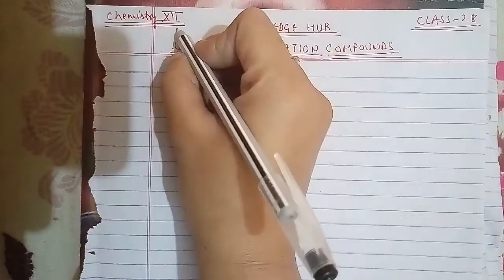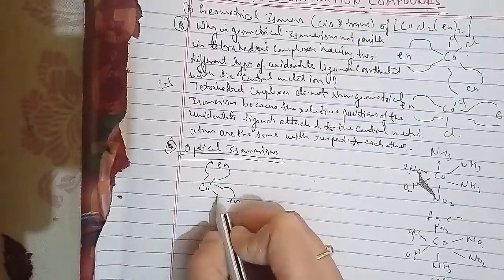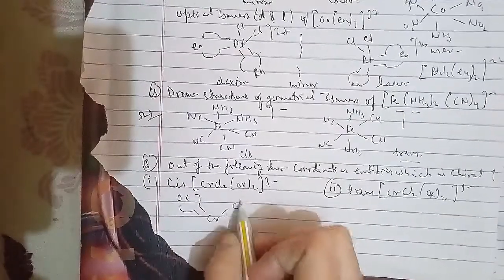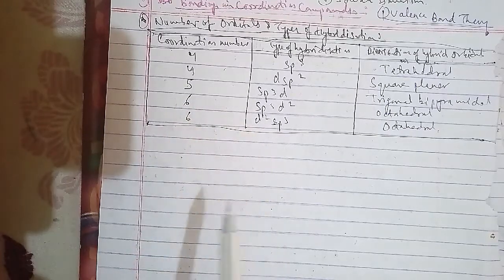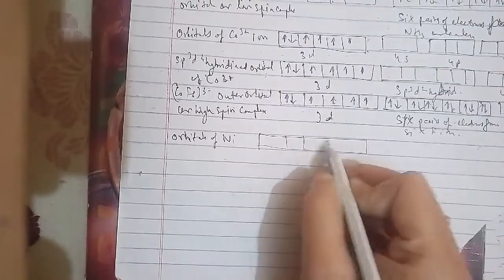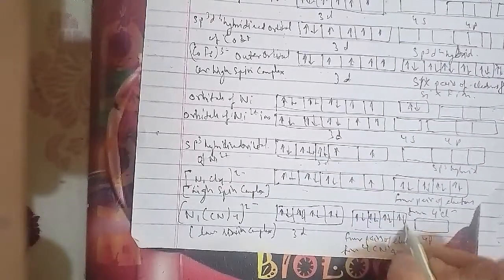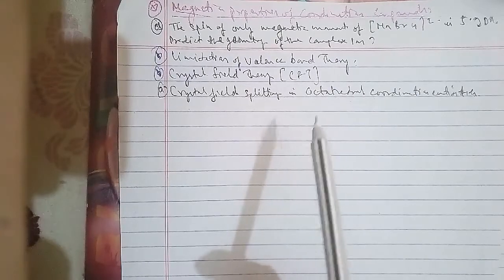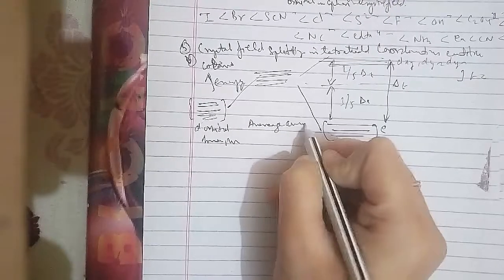Part-28-Chemistry-Unit-9-Coordination Compounds-Crystal fields,Geometrical,spiral isomerism,Stiometr